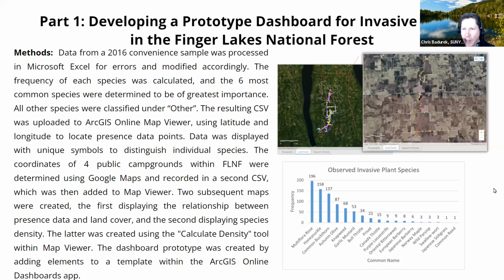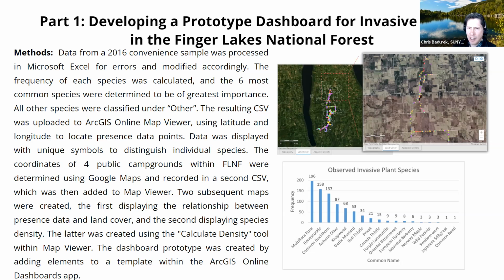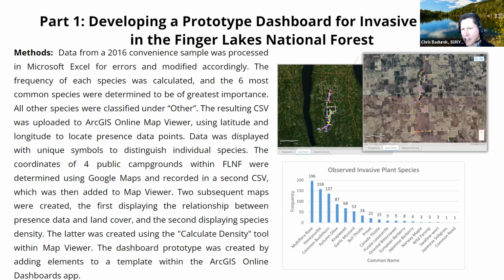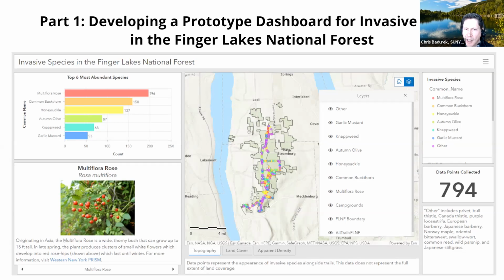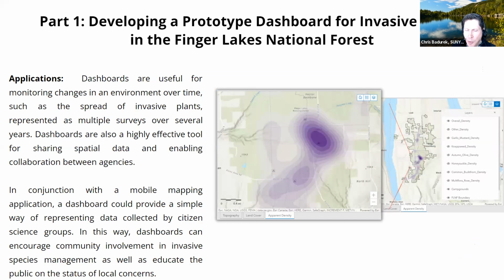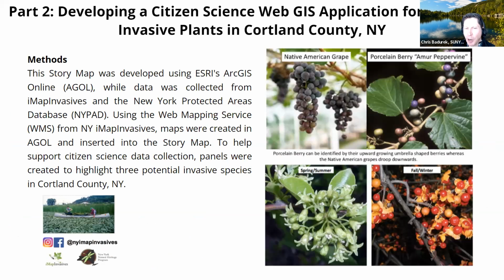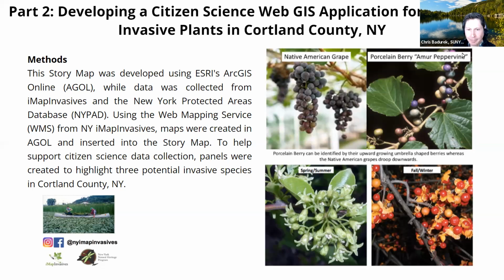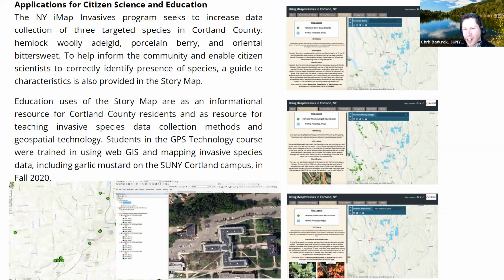SENCER Mid Atlantic WATER: Christopher Badurek, Connor Brierton & Shelby Soule (SUNY Cortland),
Developing Citizen Science Web GIS Applications for Monitoring Invasive Plants
We report on development of web GIS applications for reporting invasive species conducted in conjunction with the iMap Invasives team of the NY Natural Heritage Program. The application was developed using ESRI’s Story Maps application builder and the NY iMap Invasives and NY Protected Areas Database (NYPAD) web mapping services (WMS) used for citizen science. This application provides citizens information about invasive terrestrial plant species targeted for data collection by the NY Natural Heritage Program, including hemlock woolly adelgid, porcelain berry, and oriental bittersweet. Citizen scientists can then identify locations and upload photos using the iMap Invasives mobile app. In addition, we demonstrate a web GIS dashboard for data visualization and analytics developed as an exemplar for invasive species management. The case example is of data from the Finger Lakes National Forest in Central NY where plant species abundance (points collected) indicate the following species as most prevalent: multiflora rose, honeysuckle, buckthorn, autumn olive, knapweed, and garlic mustard.